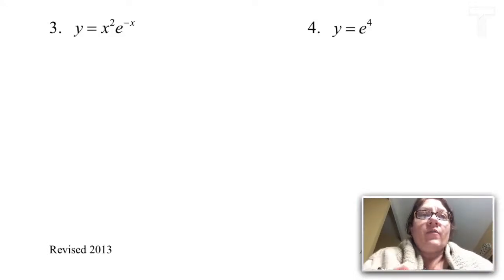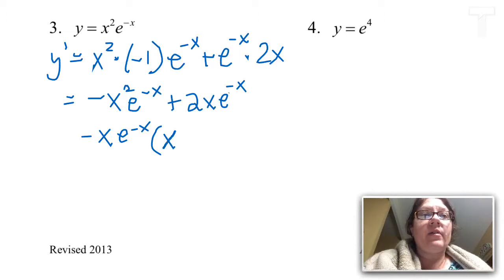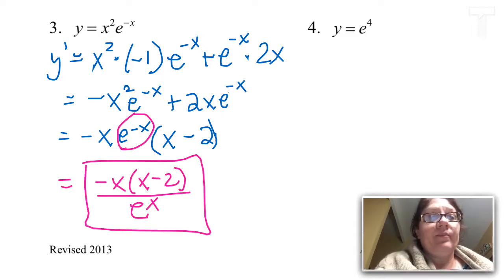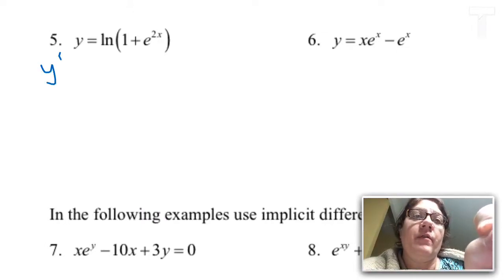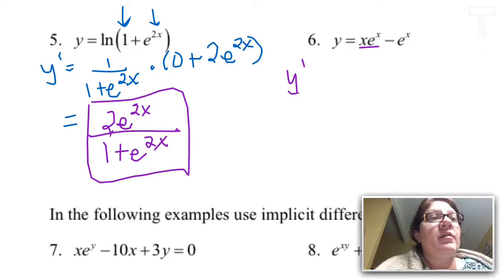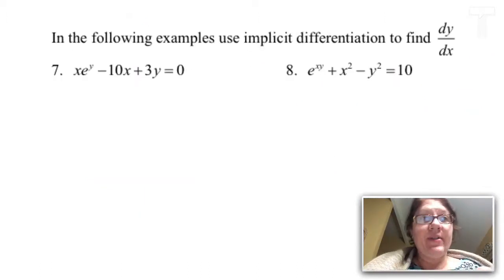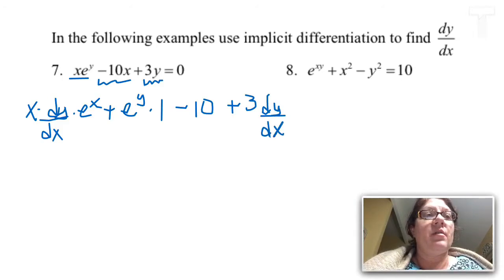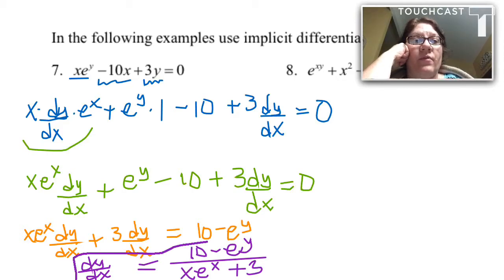5.4a notes pt2